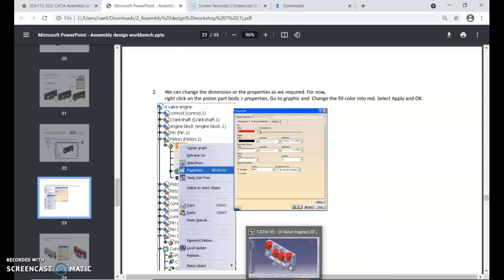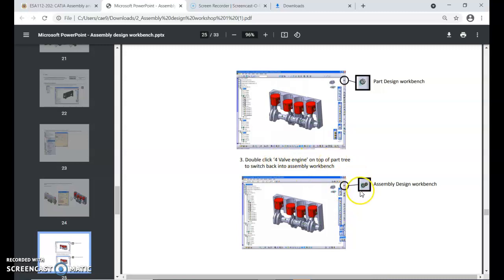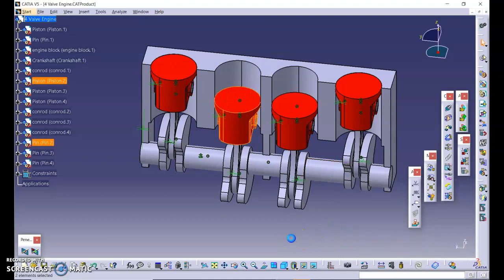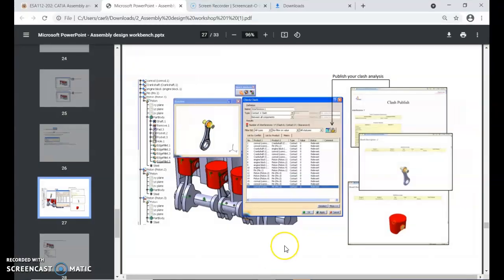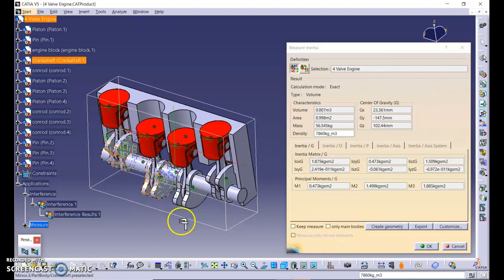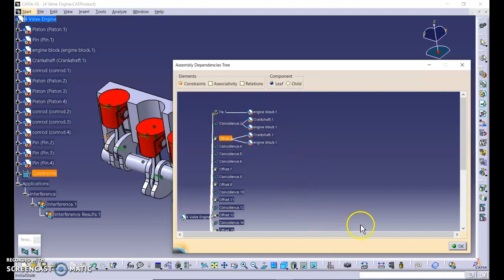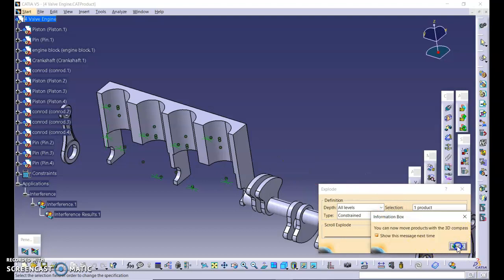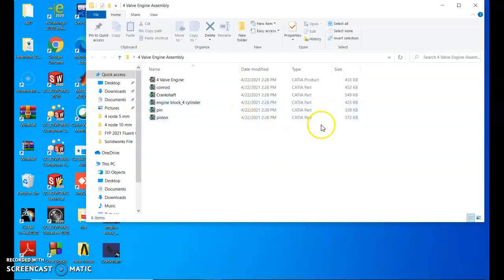CATIA Assembly Workshop 1 Part 4